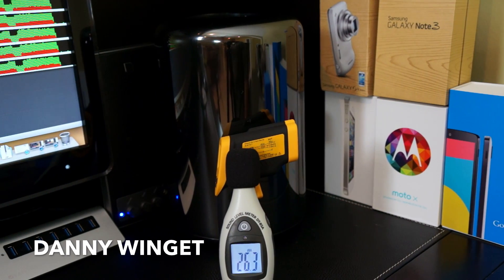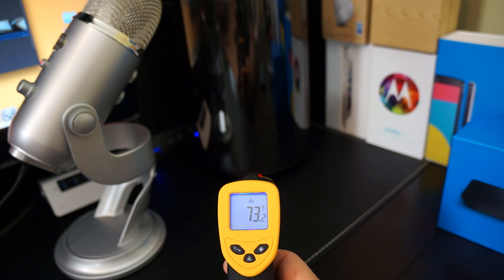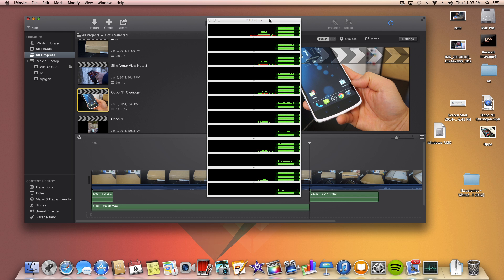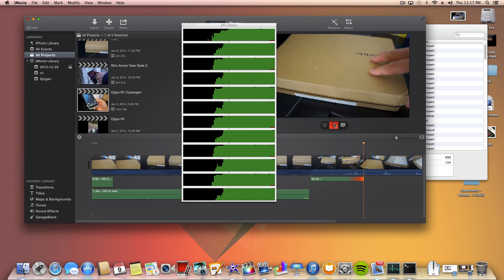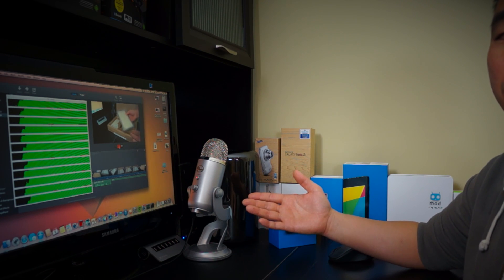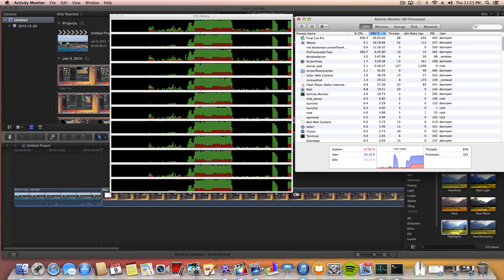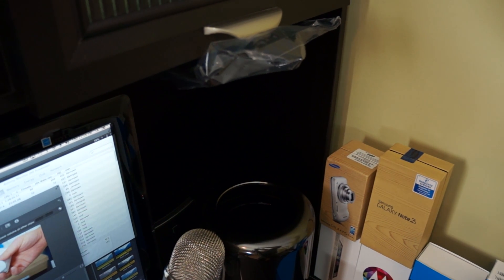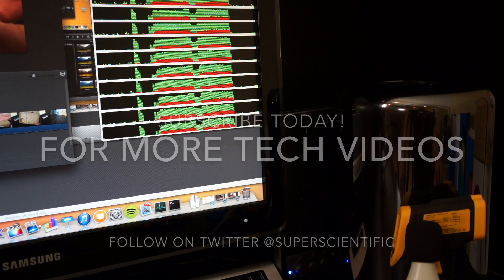Apple Mac Pro 2013 Heat and Fan Noise Test (Full CPU Stress)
Don't miss my Unboxing and Benchmarks of this new Mac Pro!

Just how hot and how loud does the new Apple Mac Pro Get under full CPU stress?  Lets use a decibel meter and infared thermometer to find out.